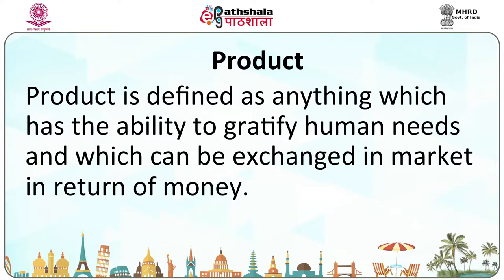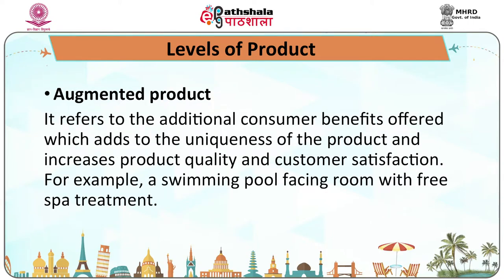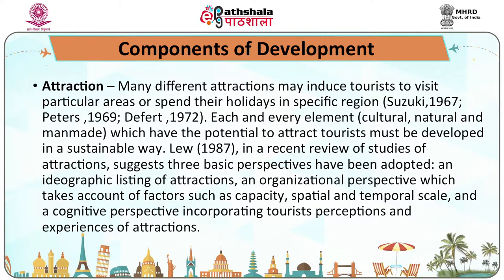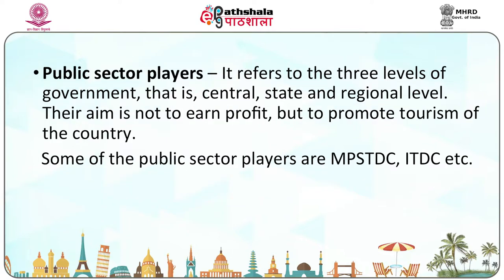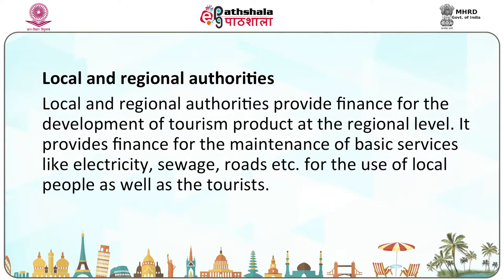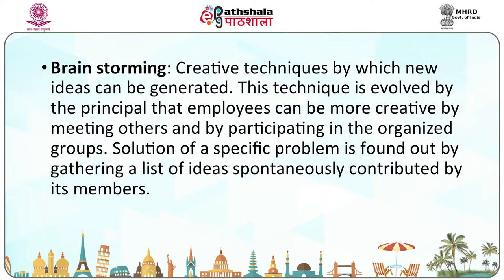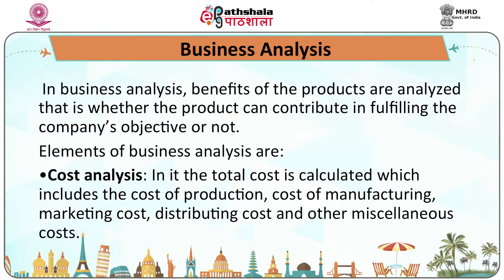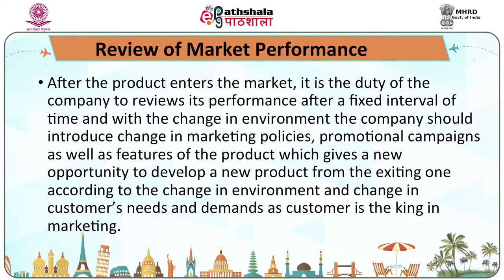Product development Company perspective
Paper: Destination Management